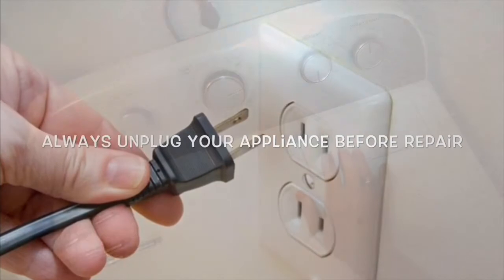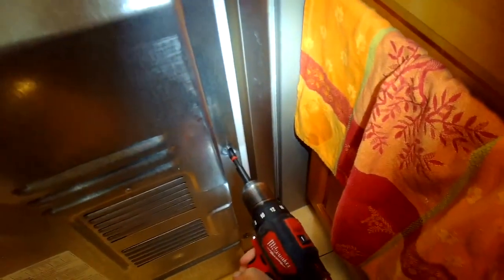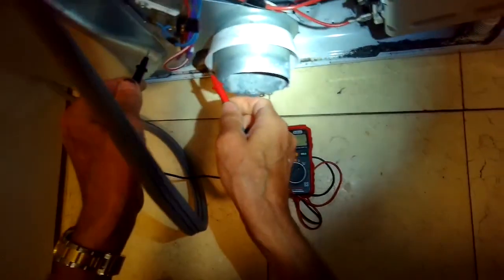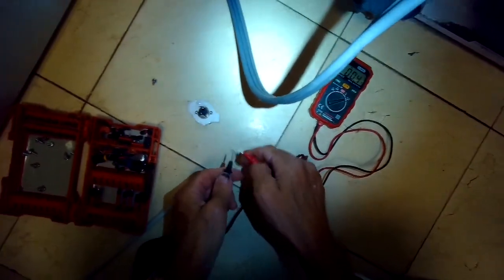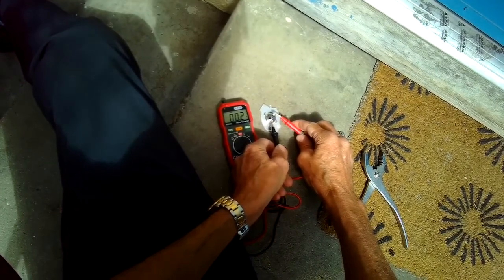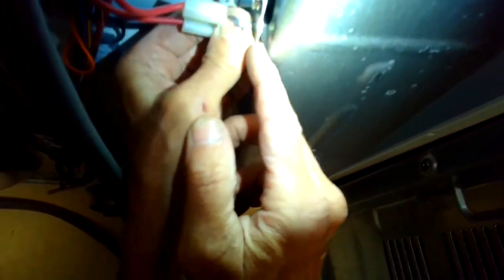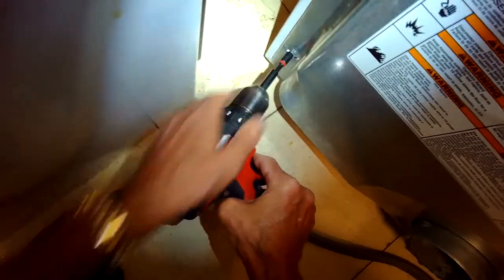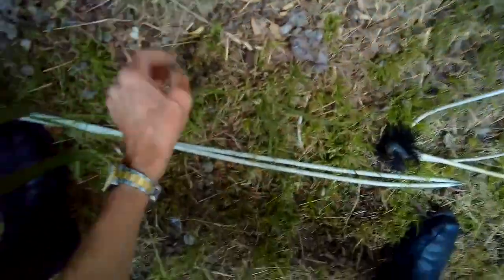✨ Whirlpool ELECTRIC DRYER NOT HEATING - Troubleshooting and Easy FIX ✨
✨ Whirlpool ELECTRIC DRYER NOT HEATING - Troubleshooting and Easy FIX  ✨ Easy Troubleshooting Tips and How to Reset the Hi-Limit Fuse.
Do it Yourself and Save over $200.00.
Make sure to clean out the dryer vent tube behind your dryer so the Hi-limit fuse won’t blow.

Click Here to Order All the Parts Needed to Get Your Dryer Heating Again